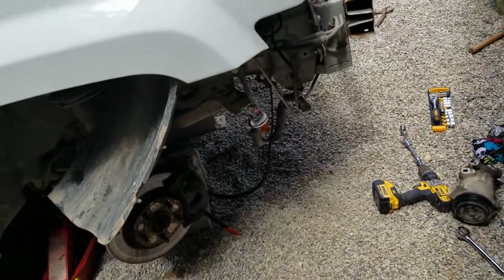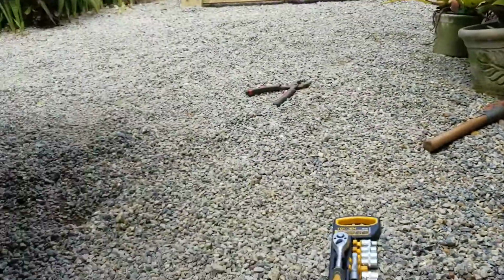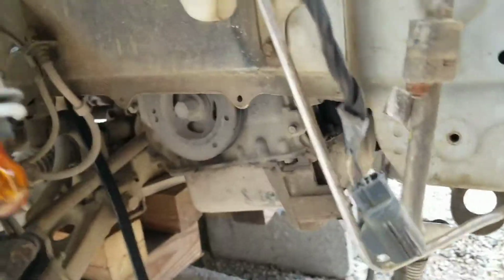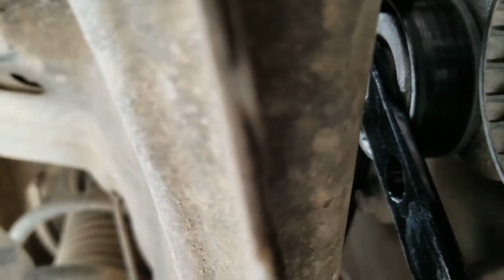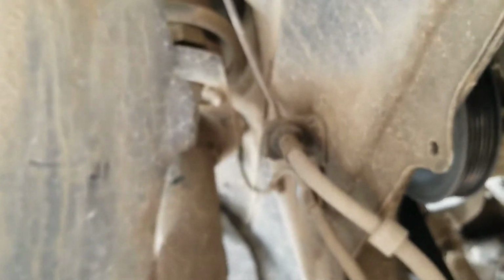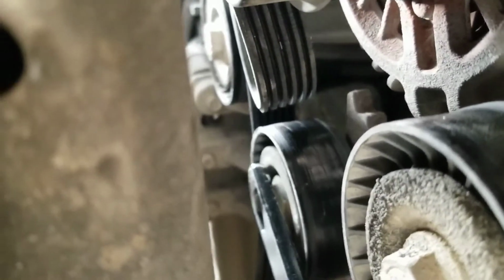Jeep patriot 2 litre 4x4 2013 air compressor replacement video 3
video 3 on how to replace the air con compressor on the jeep patriot this was a 2013 2 litre 4x4 model.
they certainly dont build these to be easy to fix it was a pain to take all the items of before you can get at anything.
make sure you have the tools required and a box of various sized plastic auto fasteners mainly push fit.